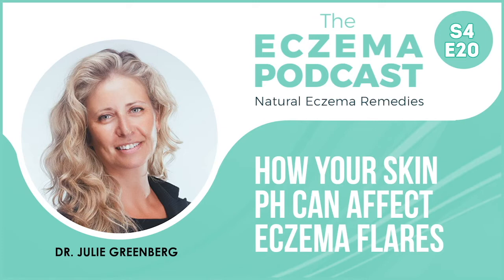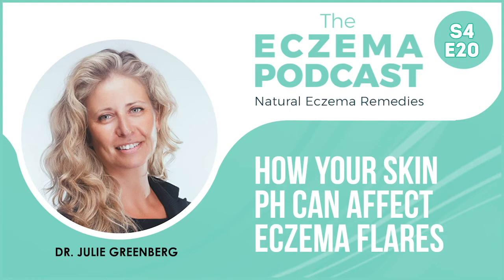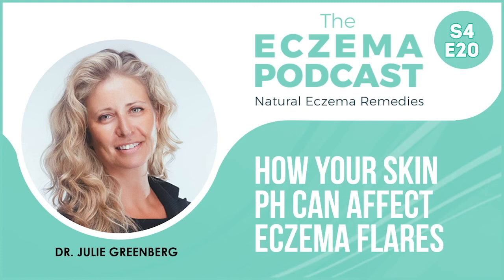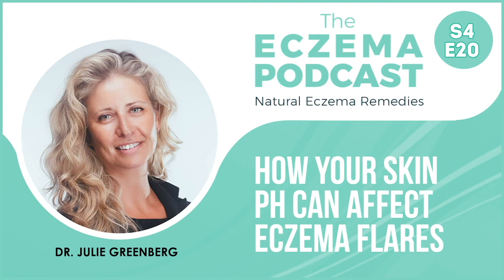How do you repair skin pH & barriers damaged by eczema & steroids? (Part 2) - The Eczema Podcast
- Discover how you can repair a barrier that's been damaged by eczema, topical steroid withdrawal (TSW) & steroids. (Please note - the middle of this video got damaged, so we replaced it with an image on the second half of the video).

**In this episode, you'll learn great information, like:

- How are staphylococcus aureus and skin pH levels related?
- How your nose is tied to staphylococcus aureus
- Why do we need to treat the nose & mouth when it comes to eczema & TSW?
- Why is staphylococcus aureus found in the gut too?
- How can no moisture treatment (NMT) help eczema & topical steroid withdrawal (TSW)?

I hope this episode encourages you today!

Dr. Greenberg is a licensed Naturopathic Doctor (ND) who founded the Center for Integrative Dermatology. She is passionate about natural skin care and believes that many of today’s chronic skin diseases can be healed by using evidence-based alternative treatments.

Dr. Greenberg attended Bastyr’s naturopathic medical school. While there she received advanced clinical training with leading experts in dermatology at the University of Washington Medical School and Seattle Children’s Hospital.

***LISTEN TO THE ECZEMA PODCAST***

♡ C O N N E C T. WITH. M E. ♡